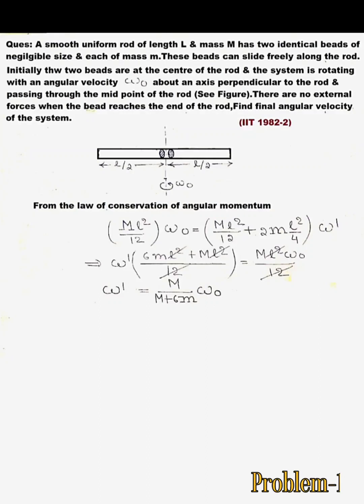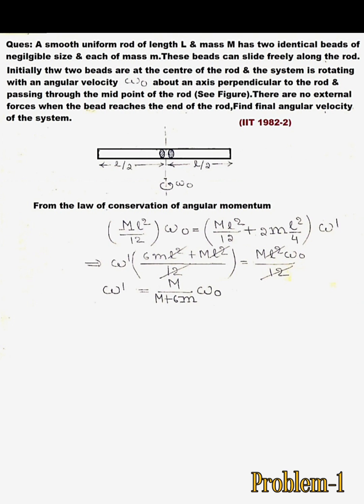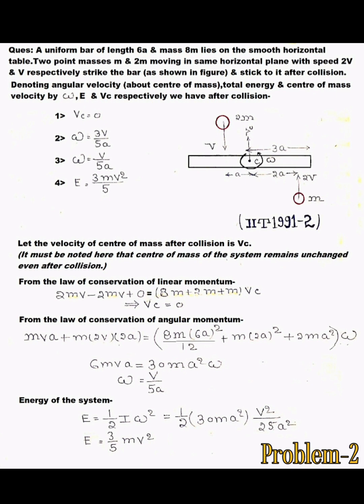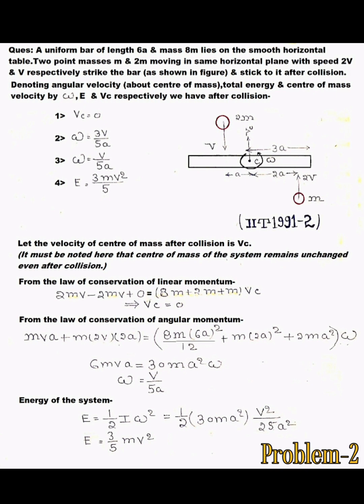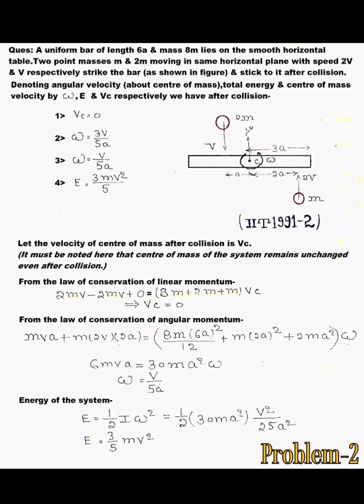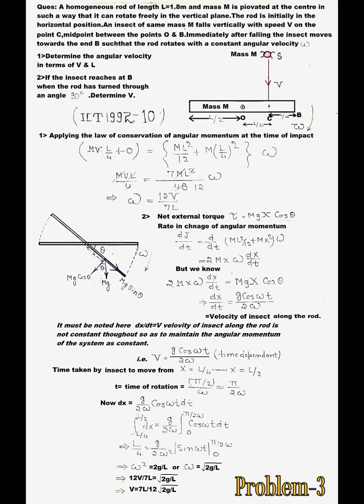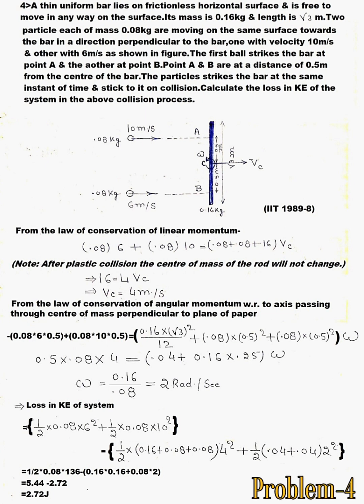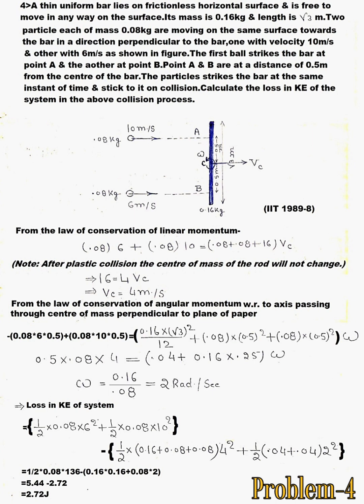Problem on Rotational Motion||Easygrasping24 JEE Physics